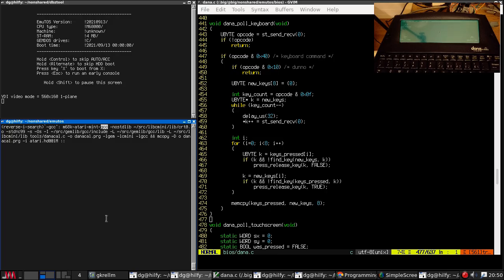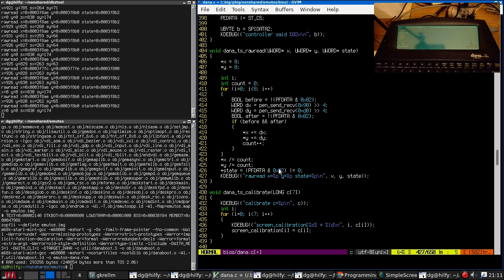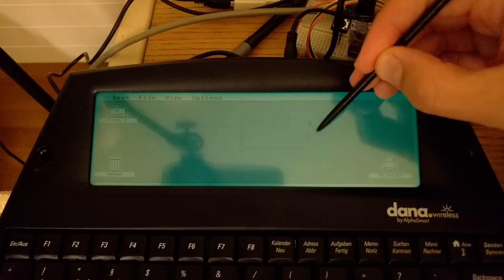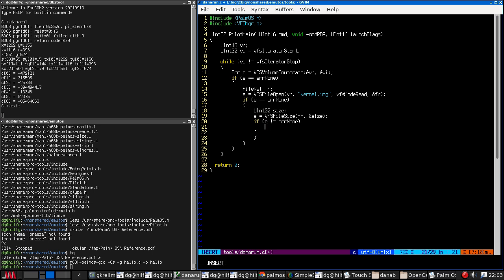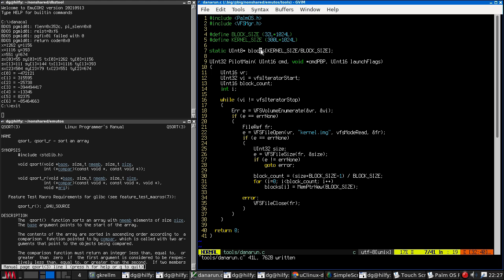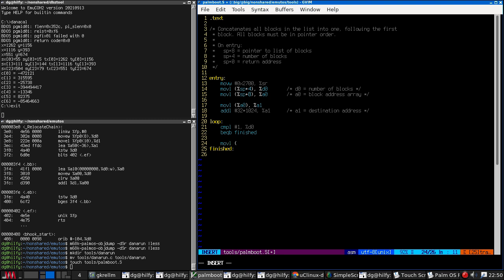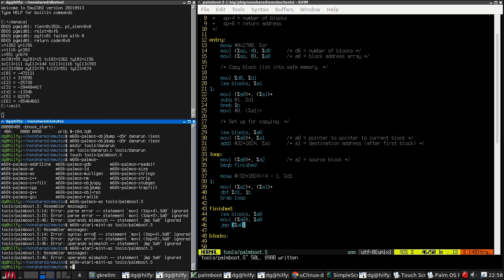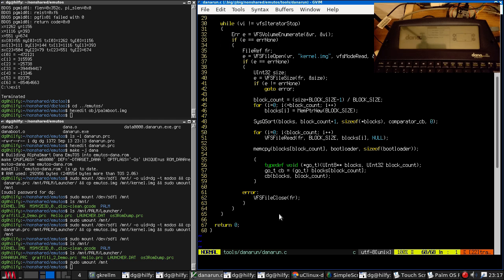Reverse engineering an Alphasmart Dana laptop thing 11/13, touchscreen and PalmOS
In whch yr hmbl svt decides his touchscreen is, in fact, broken, and starts work on a PalmOS boot loader so you don't need a serial cable any more.

The Dana is a rather nice PalmOS-based mini laptop based around a Dragonball VZ system-on-a-chip processor and loads of flash and RAM. This is a 68000-compatible 33MHz processor which turns out to be rather well documented, and it has a very nice boostrap feature; assert the right signal pin and you can remote-control the CPU (to a certain extent) via the UARTs. This has possibilities...

The emutos code is, by the way, (It's been modified a lot since this video.)